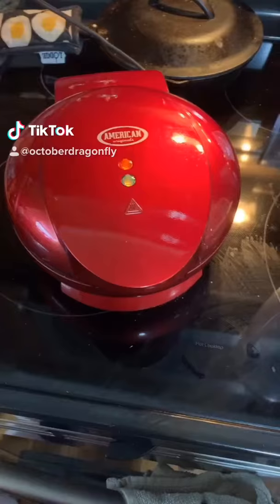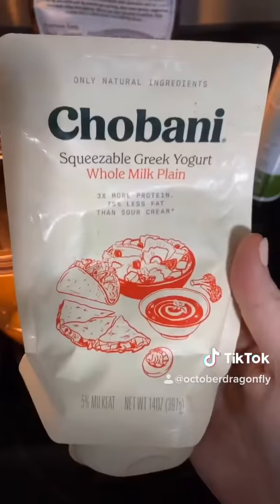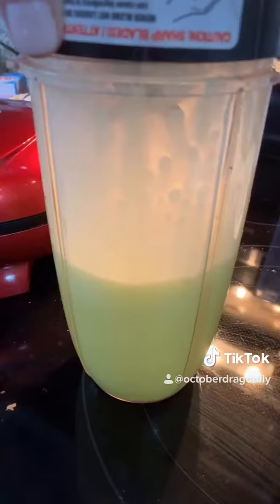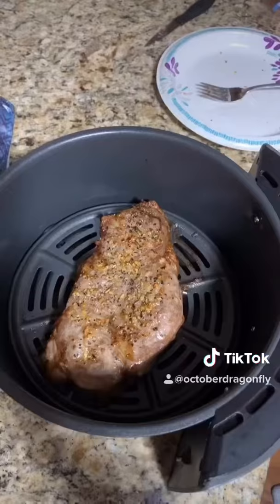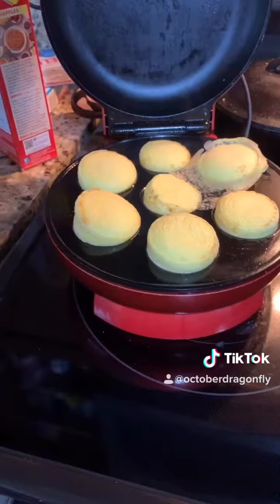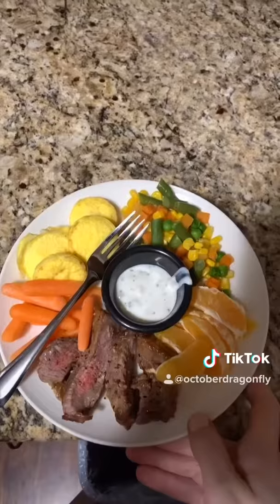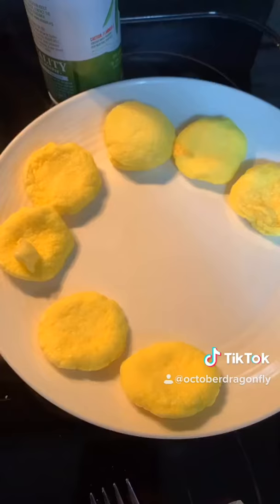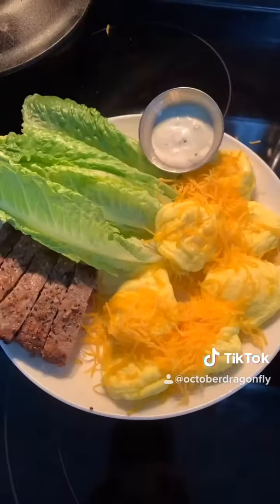Eggs in a mini muffin maker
This ends up being a steak and egg dinner because my husband helped with dinner! There’s a keto version of my plate at the end. Everything ended up being so good!